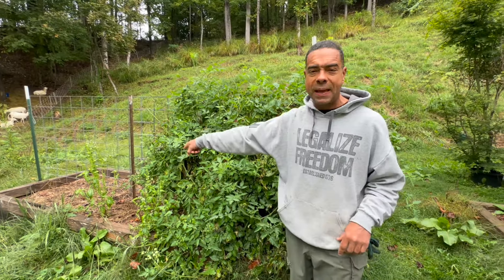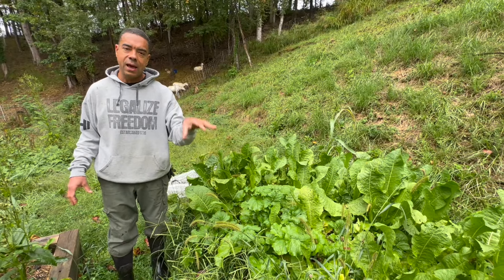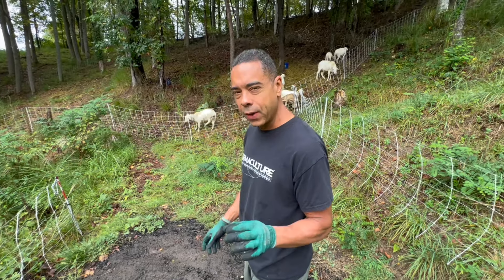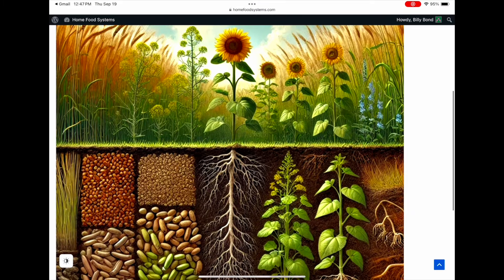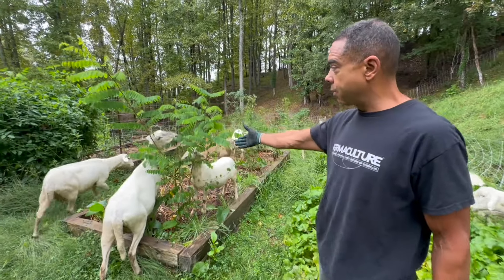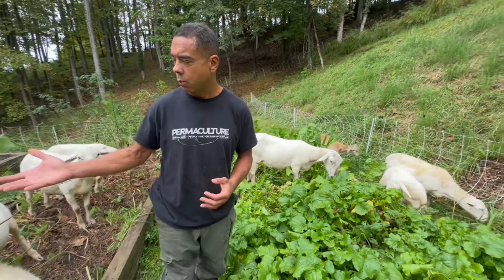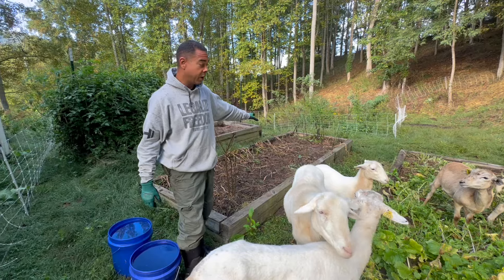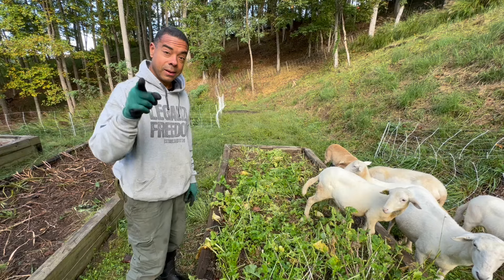Let Your Animals Do the Hard Gardening Work! The Secret to a Low-Maintenance Farm